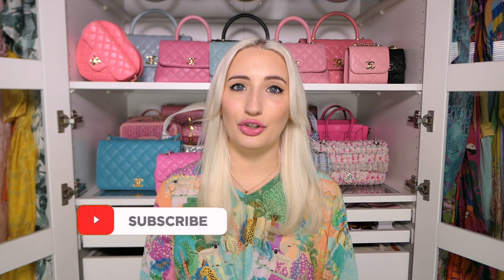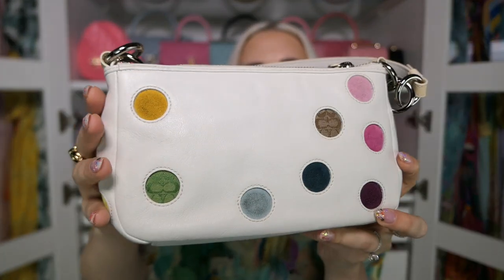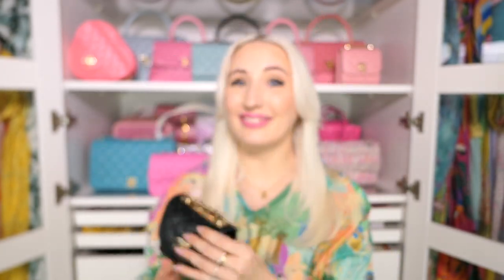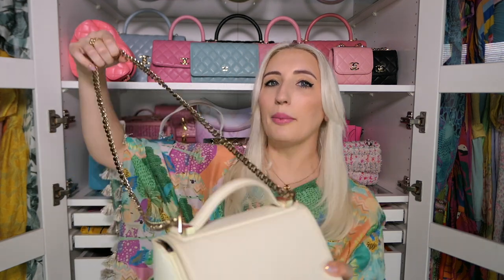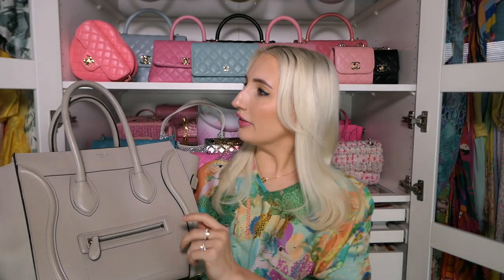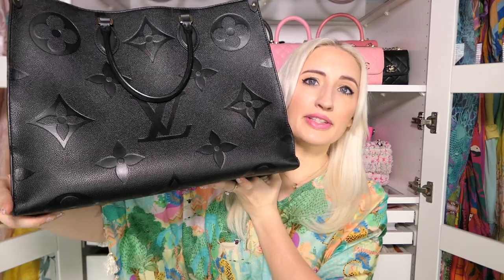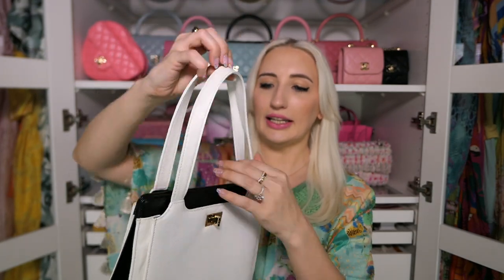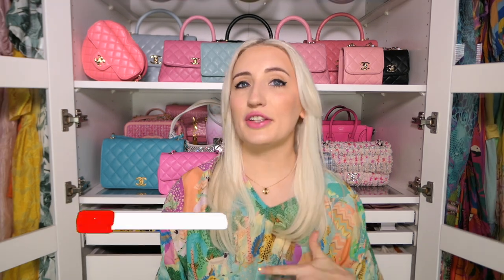THE BEST NEUTRAL DESIGNER HANDBAGS | My Collection of 22 Timeless & Unique Neutral Luxury Bags!!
Hi Loves! It might be surprising to see I own neutral designer handbags, but today I'm sharing my collection. I will also give tips for how to make your neutral bag collection stand out and be more uniquely yours. The only bag I wasn't able to film is my Senreve maestra in white because I left it at my family home in the US last time I was there.
xx Morgan

Shop the bags mentioned:

Senreve aria (mine is sold out, linked another black)

Chanel square Woc preloved options

Chanel nylon preloved bag options

Coco handle black preloved
option 2
option 3

Chanel trendy cc square chain wallet preloved

Givenchy pandora box preloved options

Fendi zucca print baguette preloved options

Balenciaga city edge hardware preloved options

Louis Vuitton Limited edition pochette metis preloved (similar)

Celine luggage gray preloved options

Louis Vuitton Noe preloved options

Saint Laurent vicky

preloved GM options

Vanina pearl bag

Prada nylon packpack preloved options

Chloe faye backpack

Filming Equipment

Music